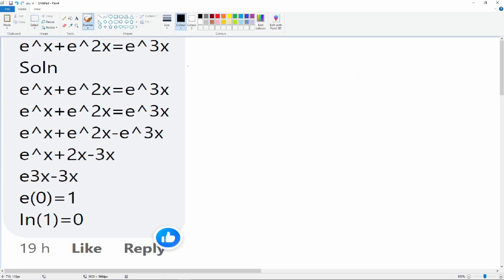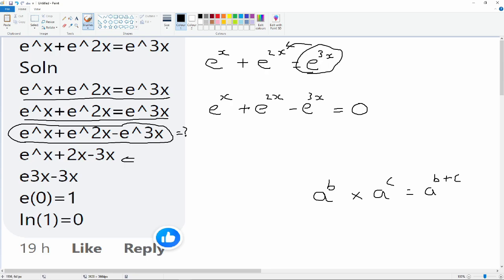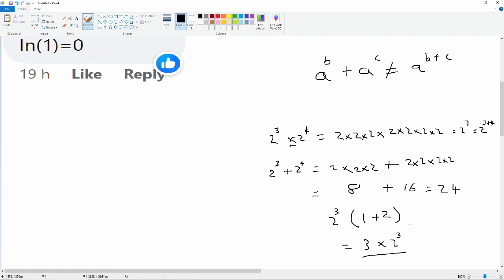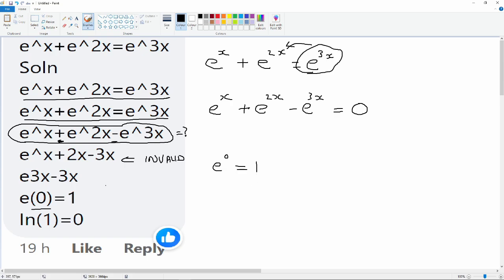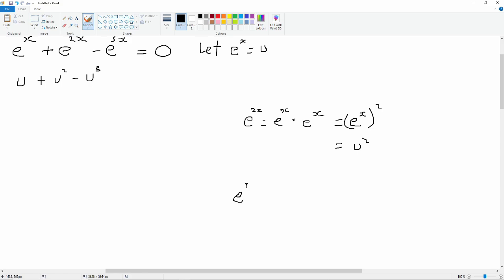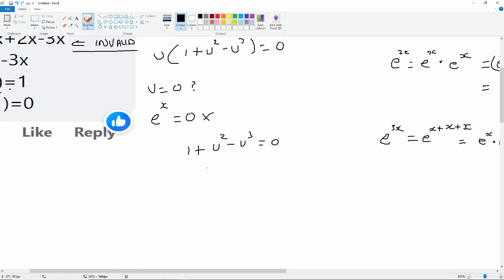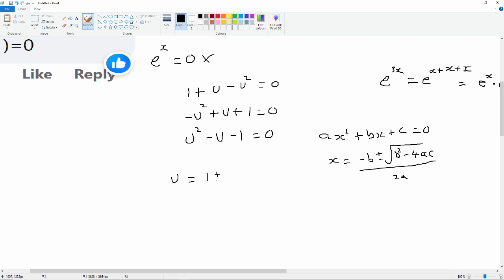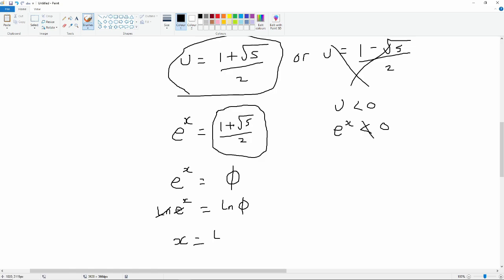We all make mistakes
This video was in response to an erroneous answer to a question set on Facebook. It's a beautiful exponential equation with a lovely solution so after pointing out the mistakes and explaining why they're wrong, I went ahead and solved the problem.  It's not necessary to get the solution if you're only taking GCSE maths but it's important to learn the lesson that we all make mistakes and it's important to go back and check our work. Don't let the examiner be the one to spot your mistakes.